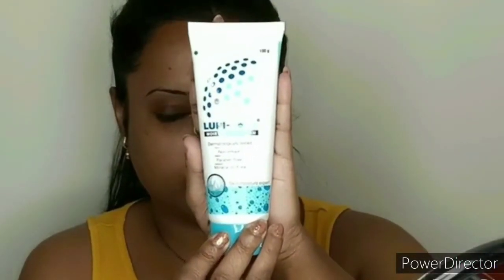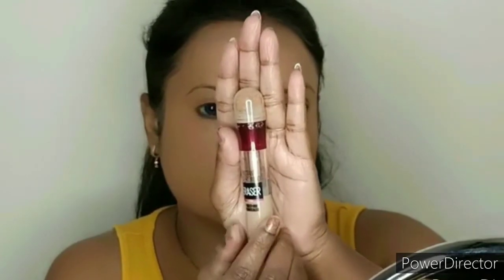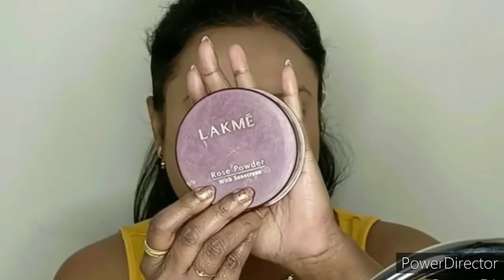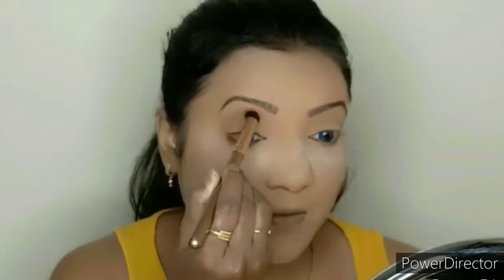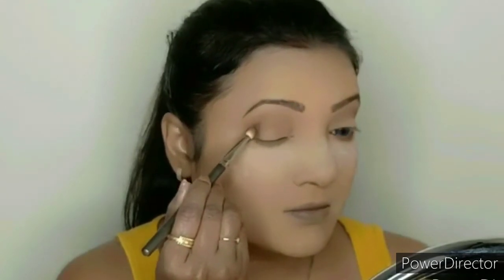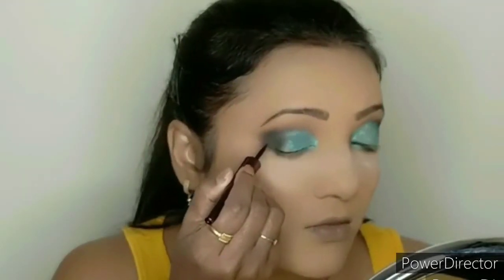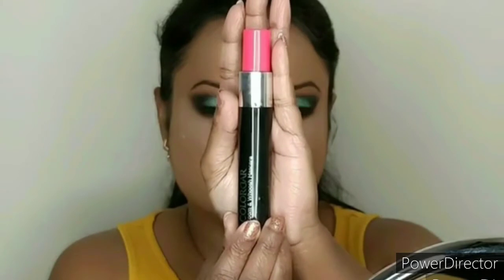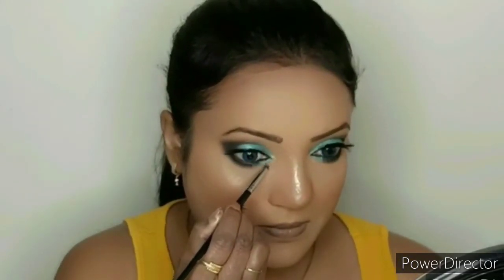Sea Green Smokey Eye Makeup Tutorial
Product Uses in this Video

❤️ Chambor Primer

❤️Maybelline Foundation

❤️Chambor Compact

❤️ Colorbar kajal

❤️ Revolution Wild Animal Eyeshadow Palette

❤️Colorbar Mascara

❤️ Colorbar Eyeliner

❤️Pac Terracotta Bronzing

❤️ Colorbar Blush

❤️ SugarLipstick 15

Equipment:

❤️My Camera OPPO Reno 3 Pro

❤️Amazon Basis Tripod

❤️Digitek 18" LED Ring Light

Thanks